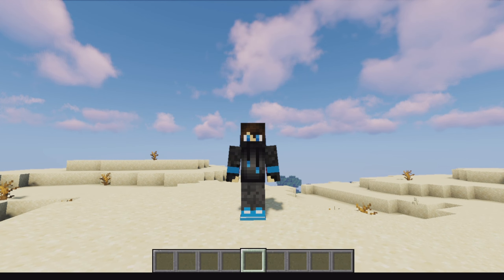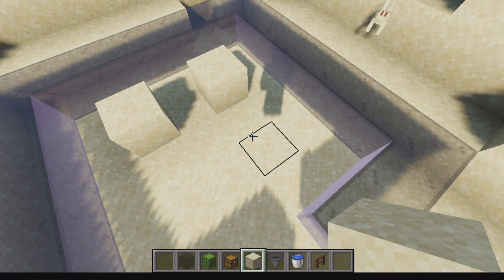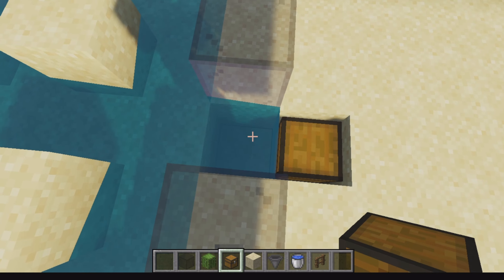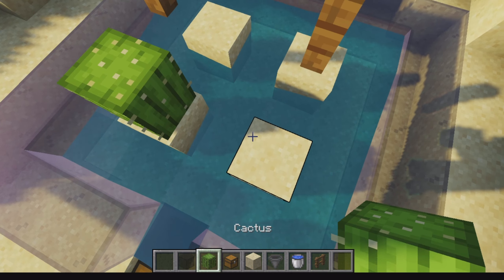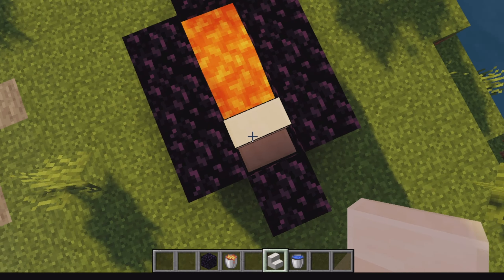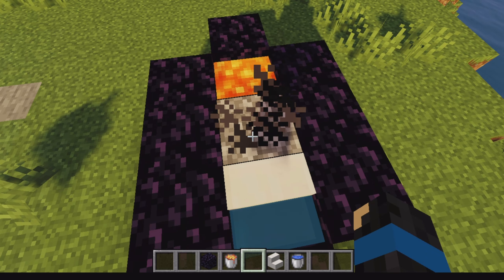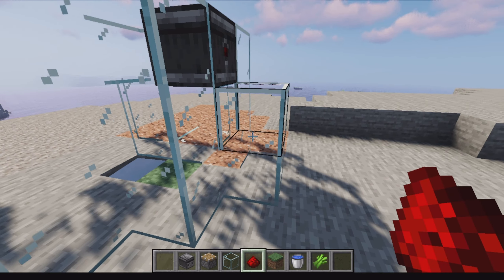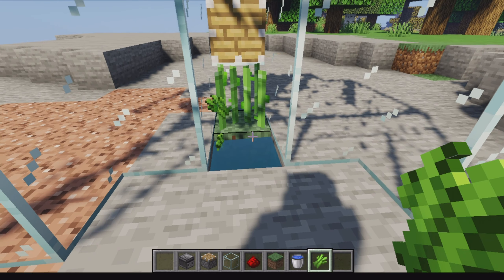3 Simple Minecraft Builds For Starters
In this video I am going to show 3 simple Minecraft builds for starters!!